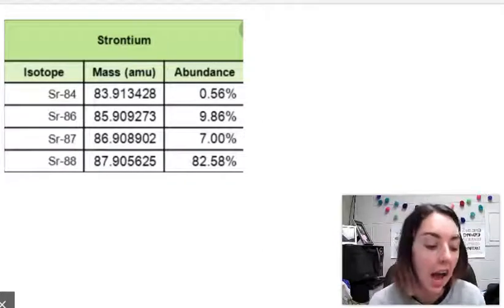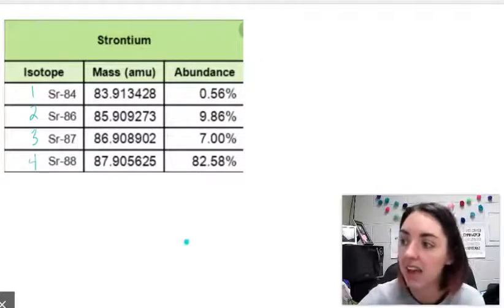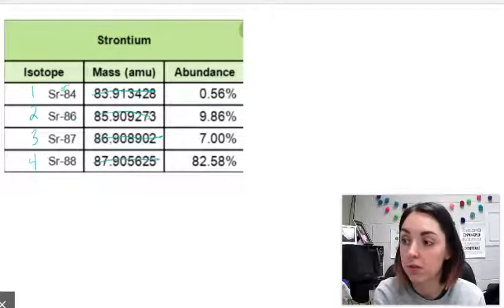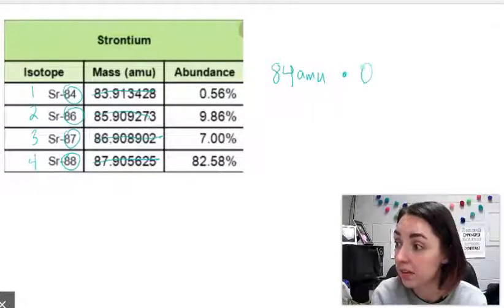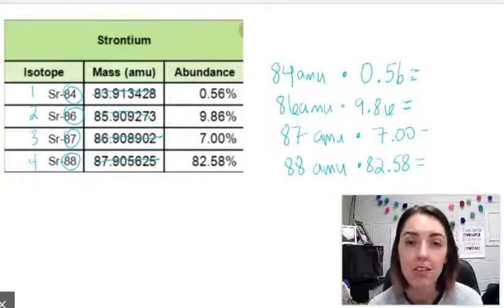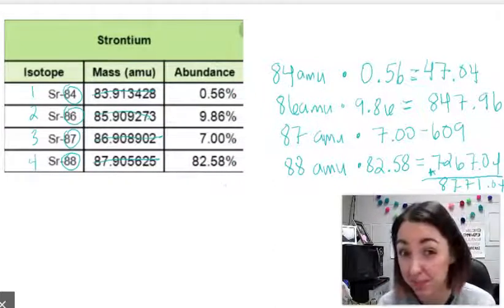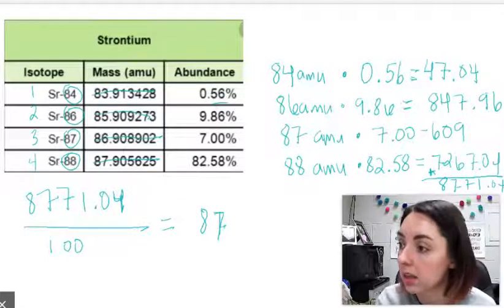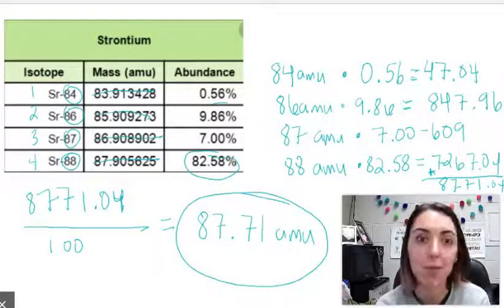10.4 - Average Atomic Mass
Example problem of calculating average atomic mass for strontium